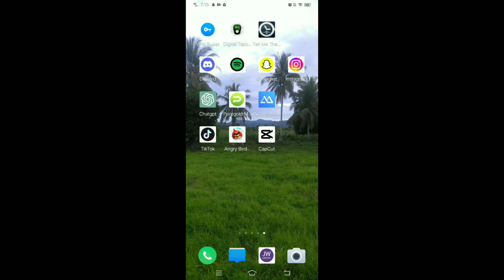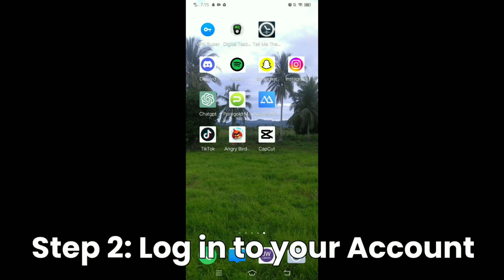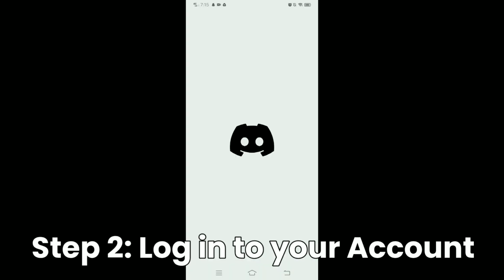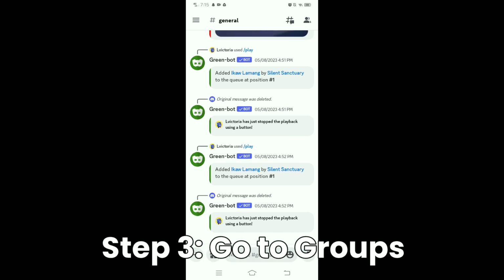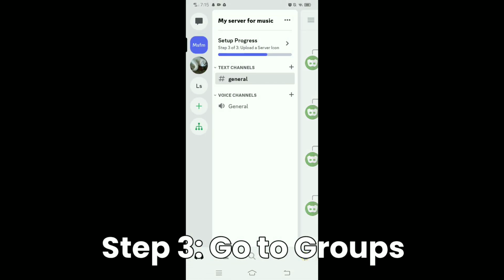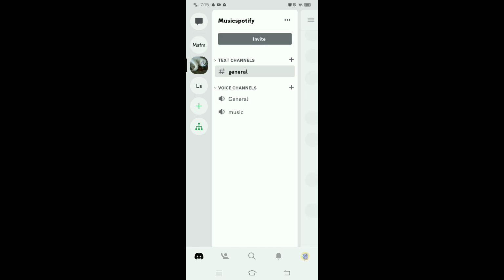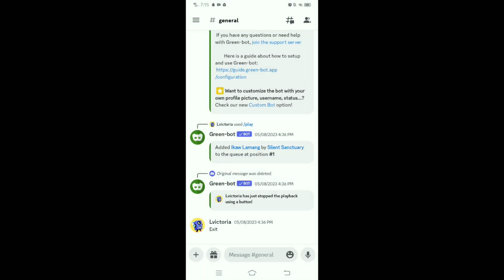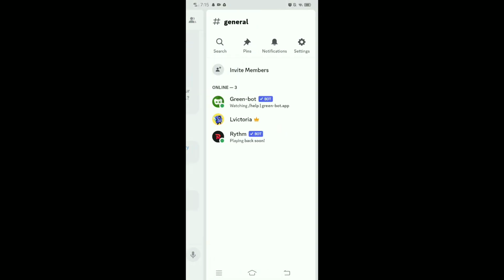🕒 How to Check Discord User Last Online (2023) 🔍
In this video, we'll guide you through the process of checking a Discord user's last online status, allowing you to gain insights into their activity and presence on the platform. Whether you're curious about a friend's recent activity or managing a server, knowing how to check last online status can be a valuable tool in understanding user engagement.

✅ Importance of checking a Discord user's last online status
✅ Step-by-step guide to checking a user's last online status on Discord (2023)
✅ Understanding the limitations and privacy considerations
✅ Alternative methods for tracking user activity on Discord
✅ Answering common questions about checking last online status

🔍 Gain Insights with Last Online Status! 📈
Keeping track of a Discord user's last online status can help you gauge their activity level, determine their availability for chats and collaborations, and maintain a better understanding of their engagement with the community. By learning how to check last online status, you'll be equipped with valuable information to foster meaningful interactions.

🔑 Step-by-Step Instructions 🔑
Our comprehensive tutorial will walk you through the process of checking a Discord user's last online status. We'll cover the essential steps, including navigating through Discord's interface, interpreting status indicators, and understanding how to use this information effectively.

Stay up to date with the latest Discord updates, features, and strategies! We're here to provide you with valuable insights to enhance your Discord experience.

We value your opinion! We're here to assist you in making the most of your Discord experience and fostering meaningful connections with your community.